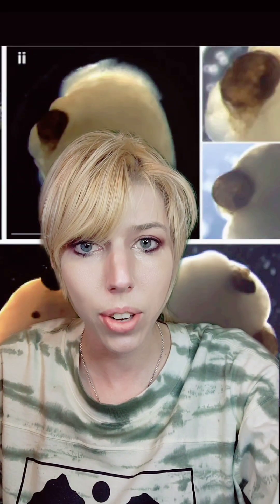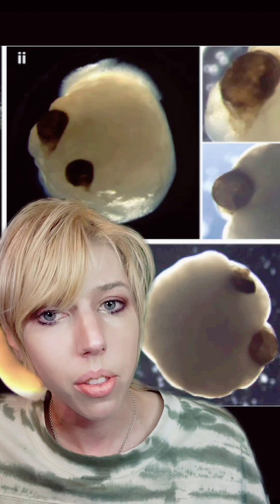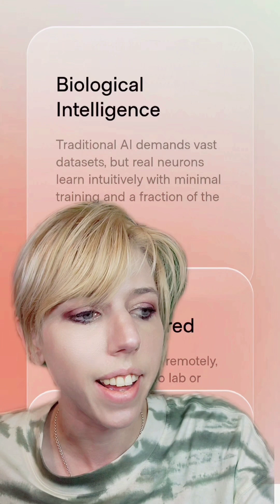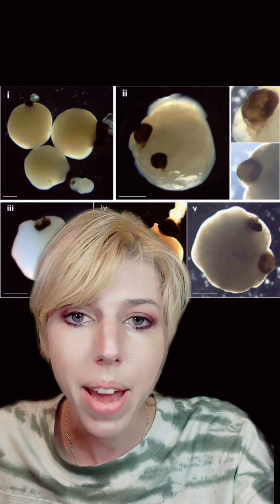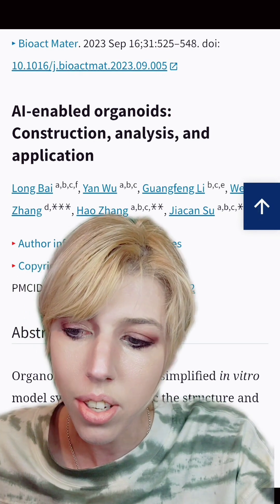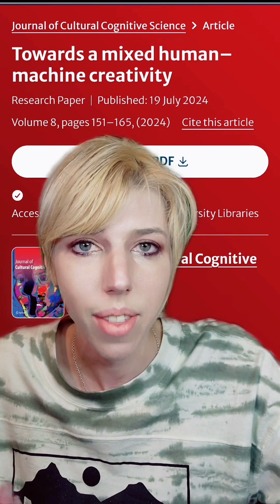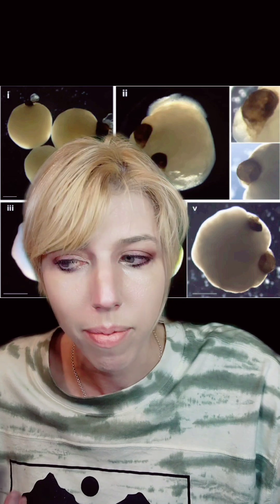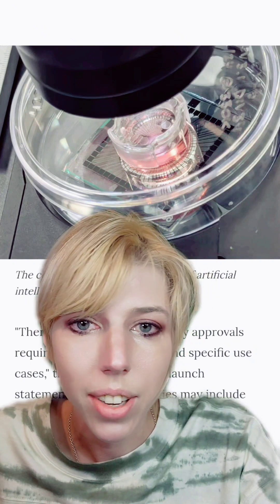Commercial hybrid computer released: Runs on lab-grown brains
further reading